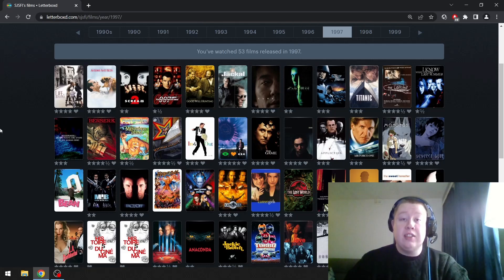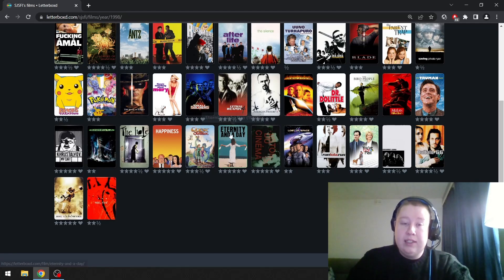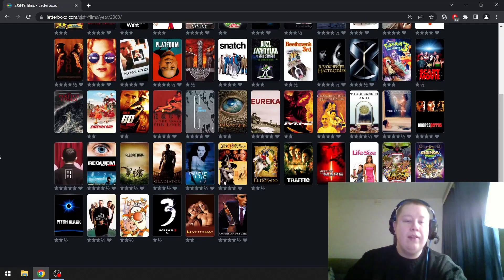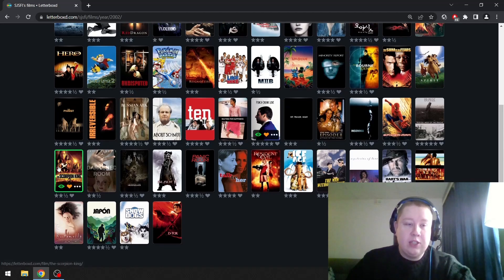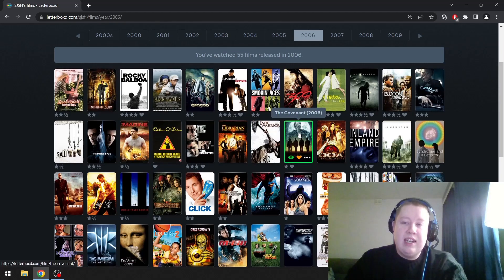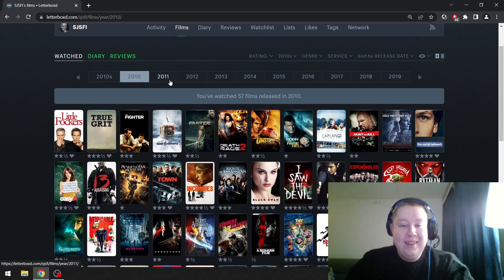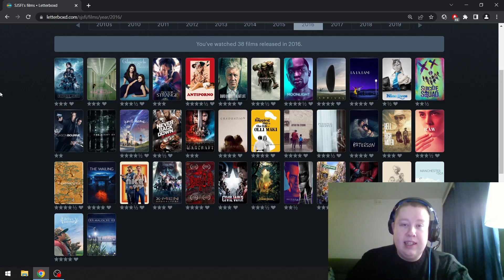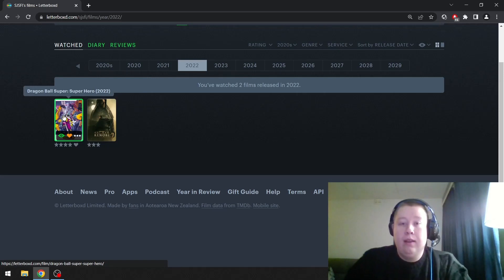Favourite Film From Every Year I Have Been Alive (1997-2023)